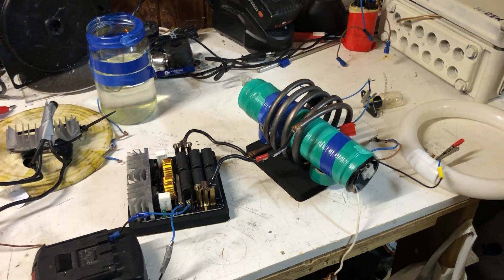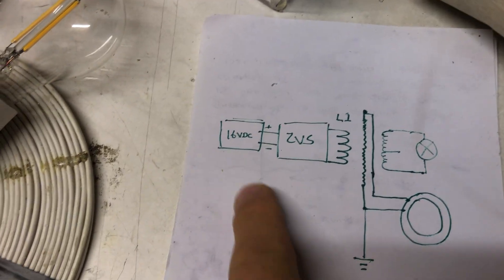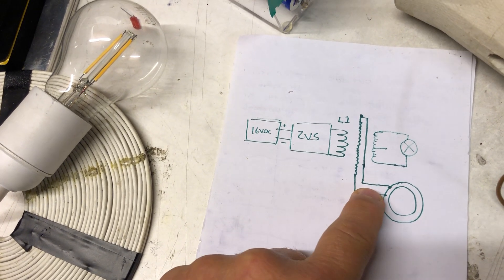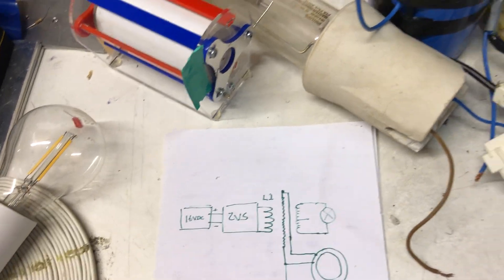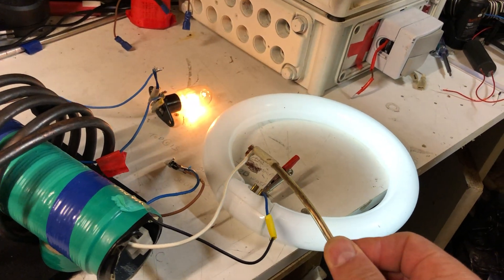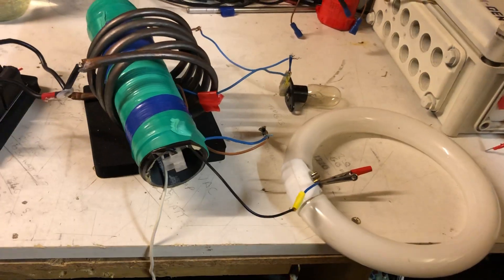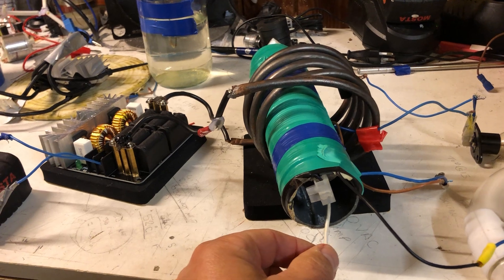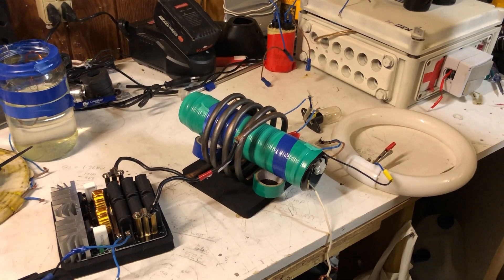Kapanadze earthing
Looking again at the important  earthing in this device and trying a different approach:)